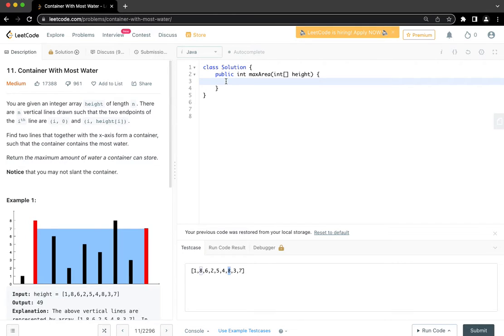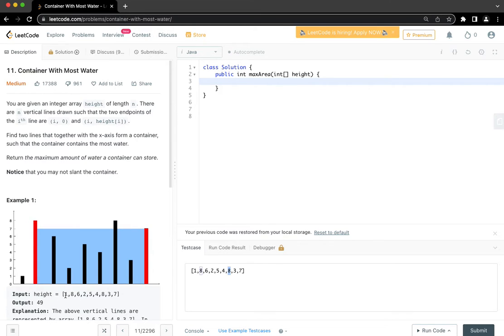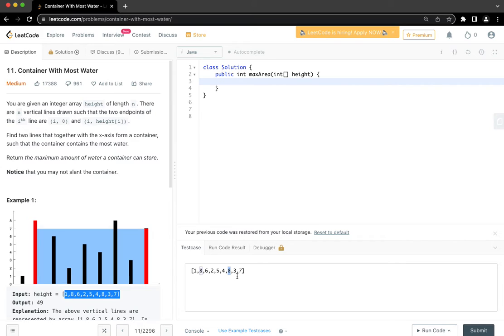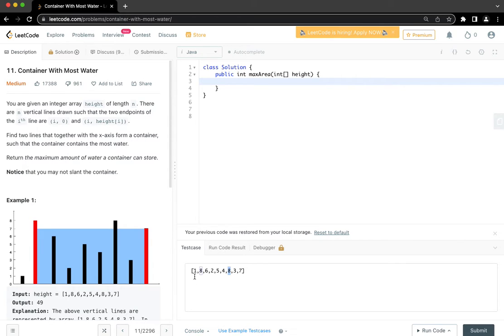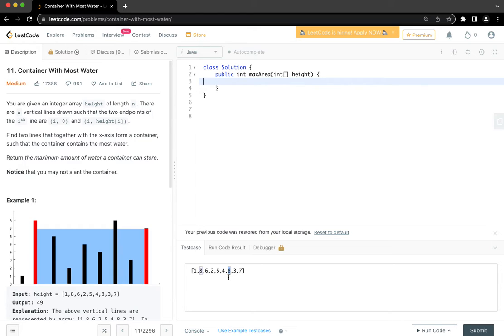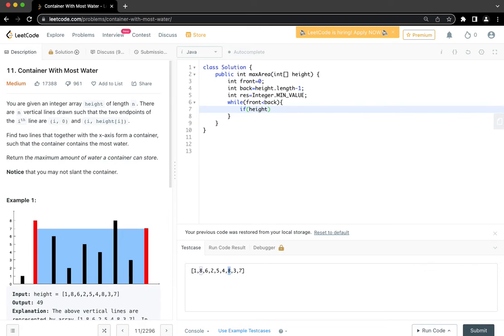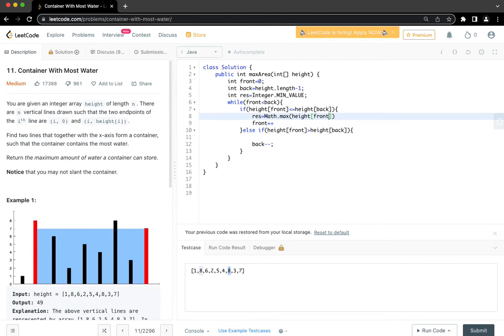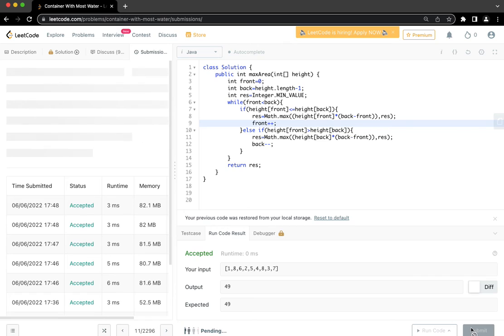Container With Most Water, Leetcode Medium complexity question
Container With Most Water, Leetcode Medium complexity question. Solution in Java with O(n) complexity. FAANG interview question. | SDE Interview | leetcode